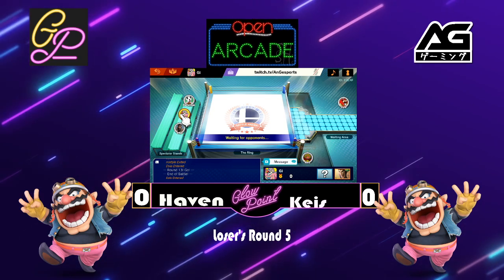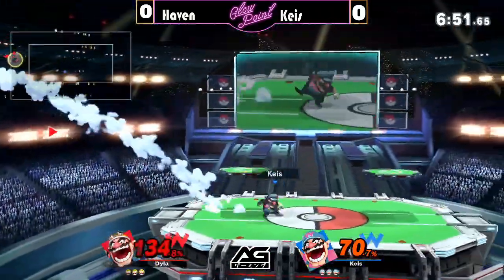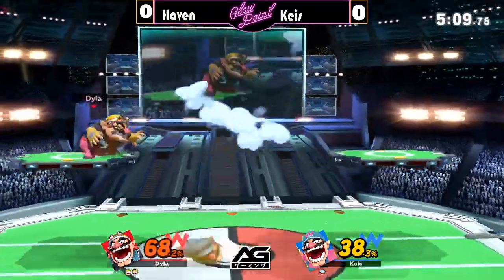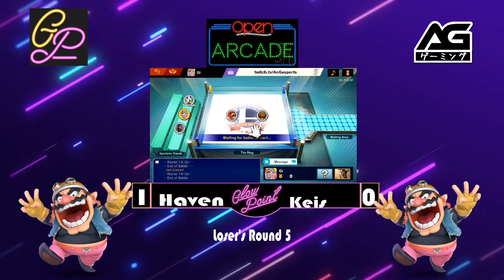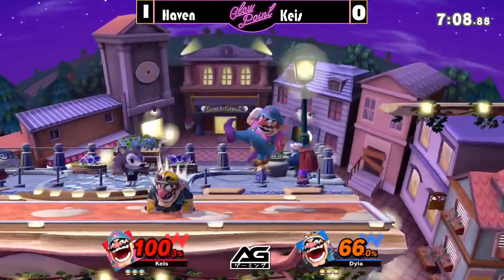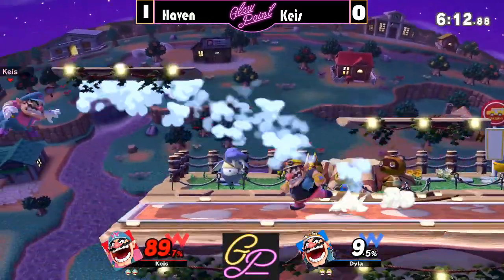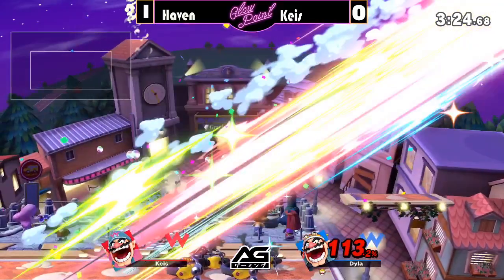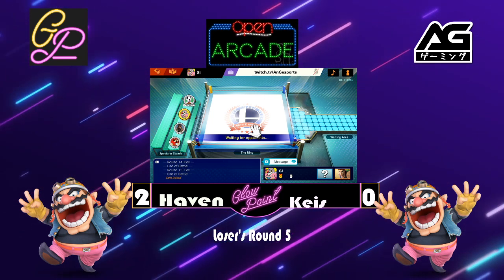GlowPoint Bar Presents Happy Hour #1 - Haven vs Keis Loser's Round 5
GlowPoint Bar's Happy Hour #1